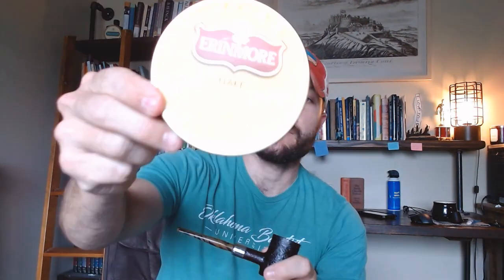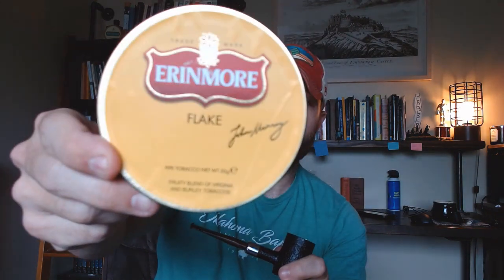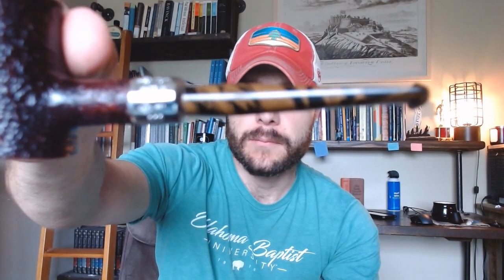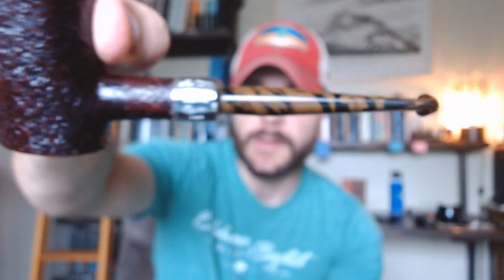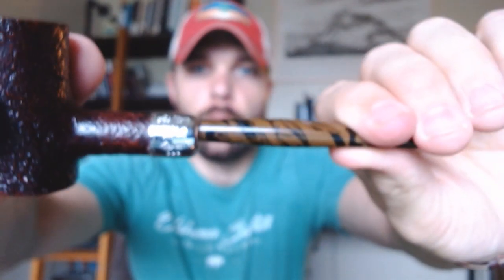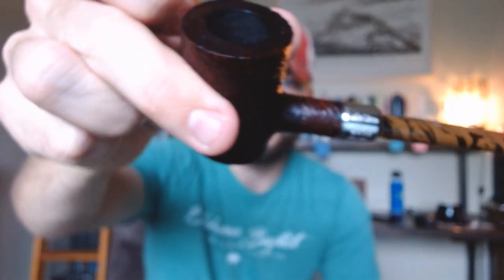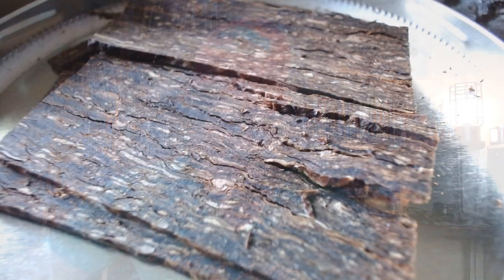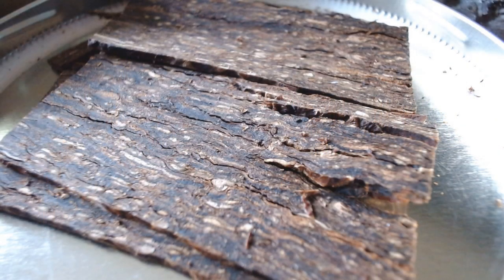Pipe Tobacco Review: Erinmore Flake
Erinmore Flake has been around for pipe smokers to enjoy for quite awhile. If you have tried it, what are your thoughts? Let me know below or on the Facebook page!